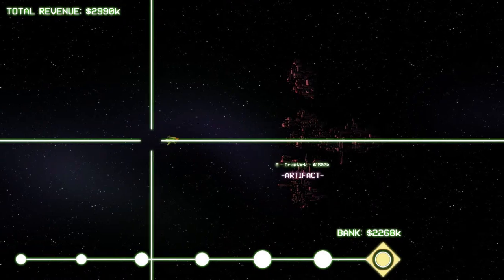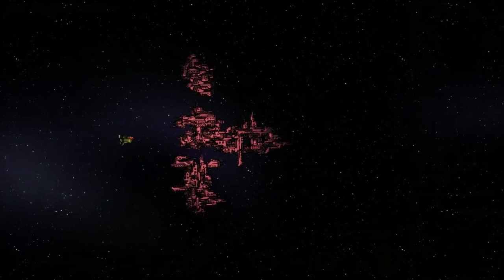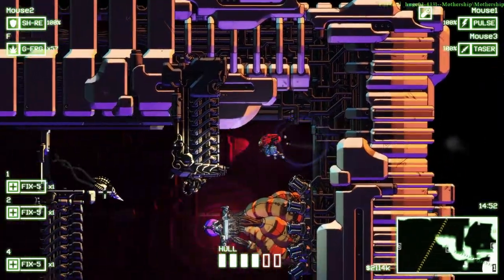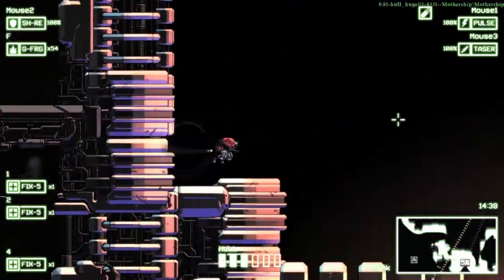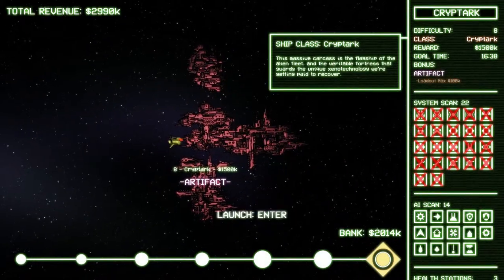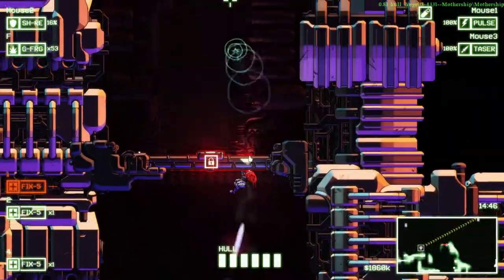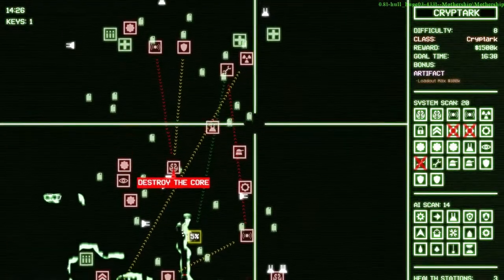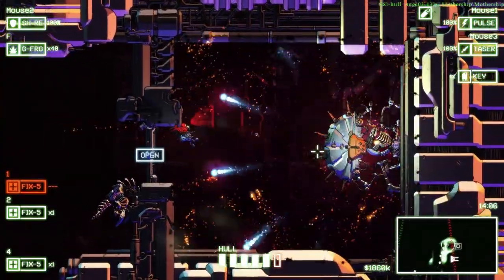Outside the Hulk - CryptArk #40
We manage to weevil our way not just through a wall, but also out of the hulk itself. How we've managed this? It's not entirely know. However, it is awesome.